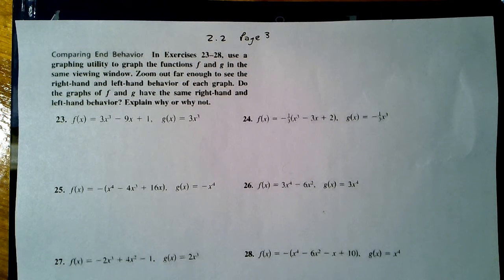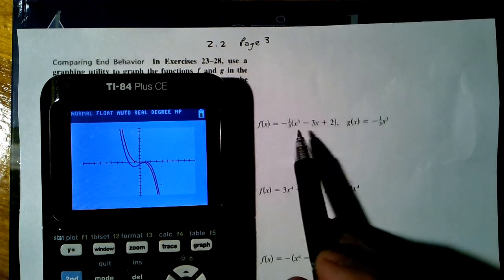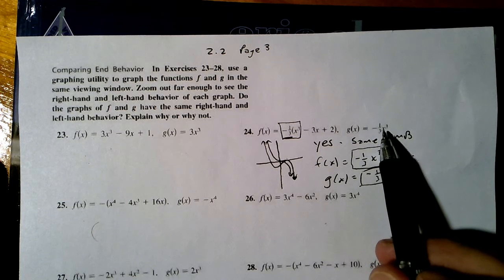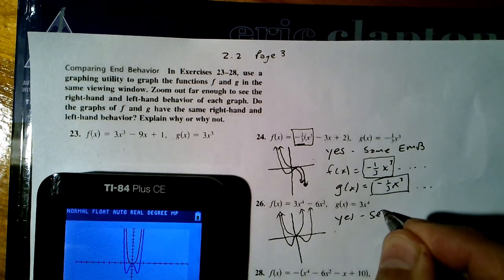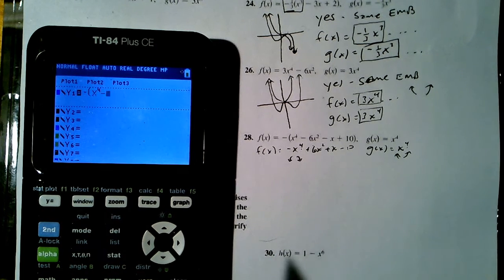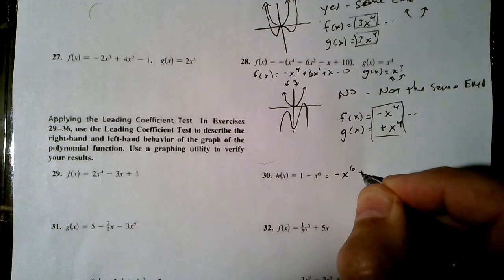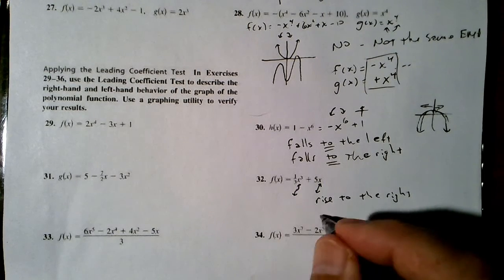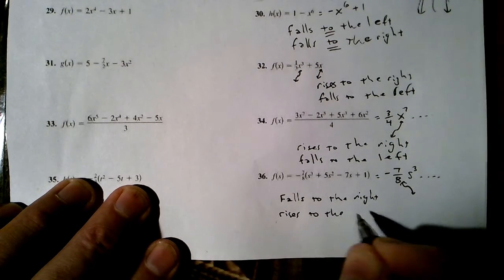2.2 Page 3